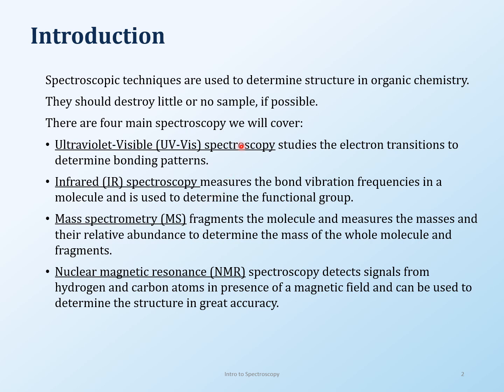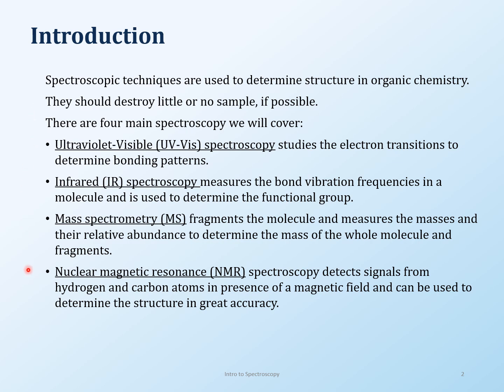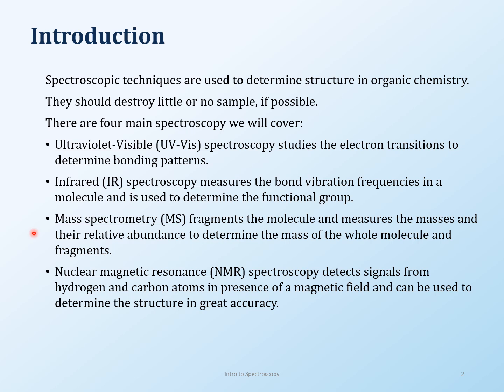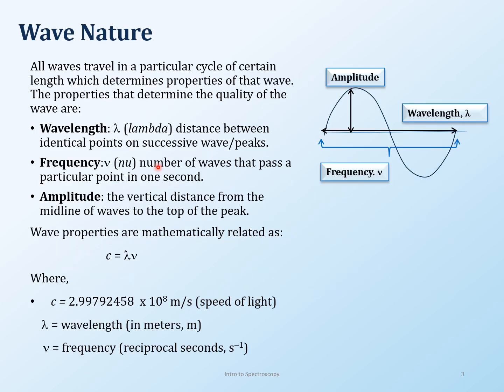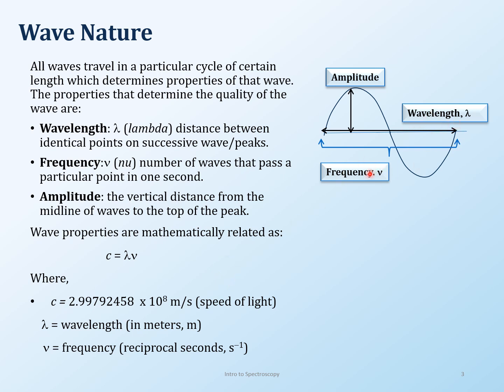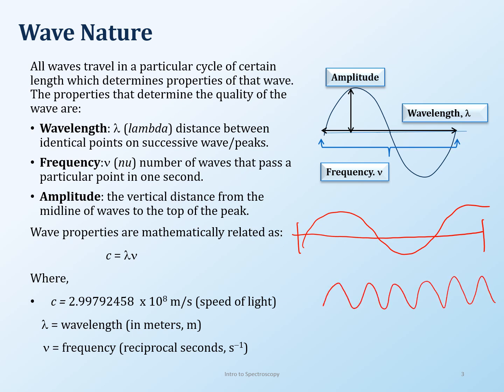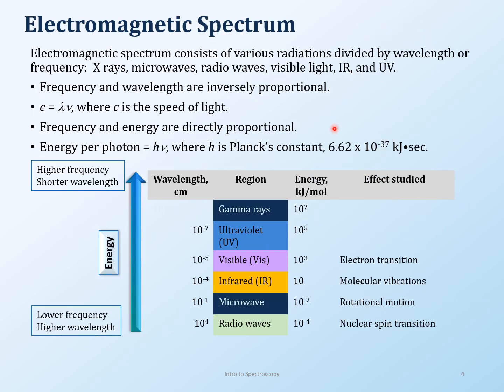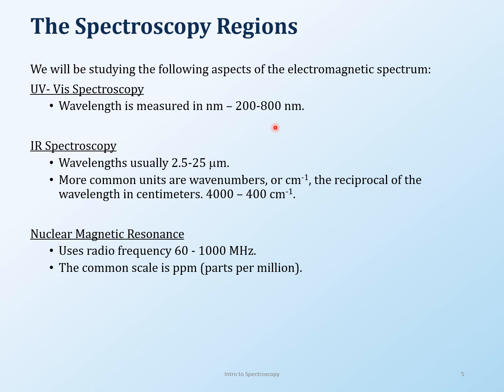10 1SpectroscopyIntro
Spectroscopy - Introduction to Electromagnetic spectrum